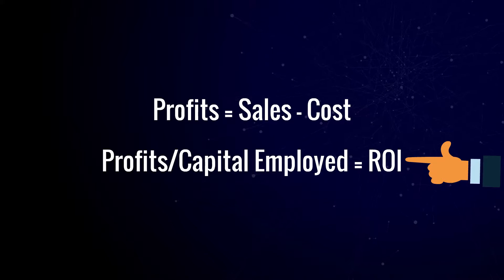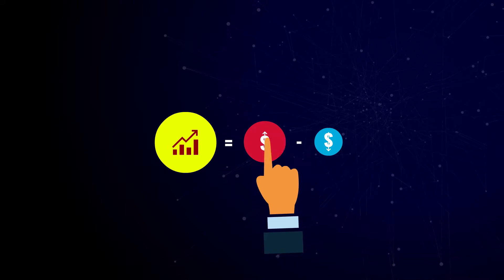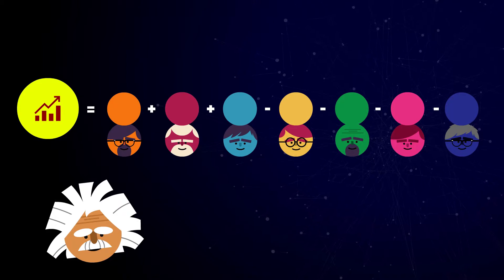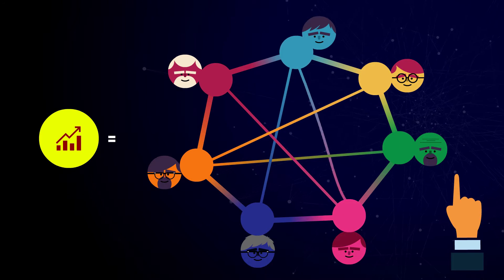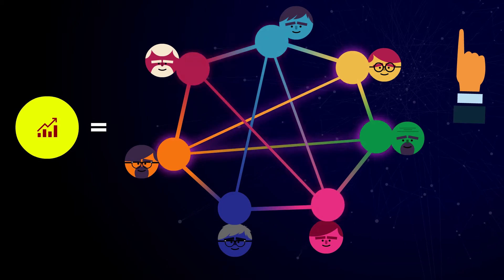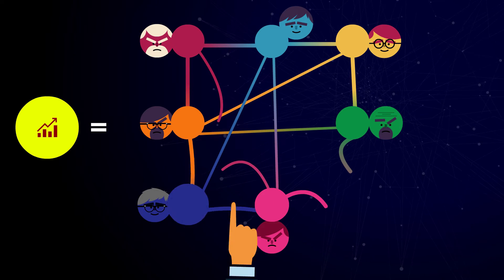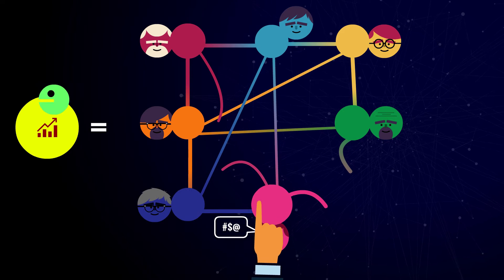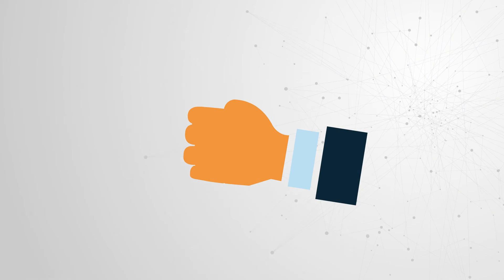Vector Consulting - Theory of Constraints (TOC)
Vector Consulting, a premier consulting firm, focused on TOC, tasked Ripple with condensing a complicated theory implemented over months at large manufacturing companies, into a short video that explains why companies should implement TOC. This video took the world of TOC by storm and became a much discussed case study.